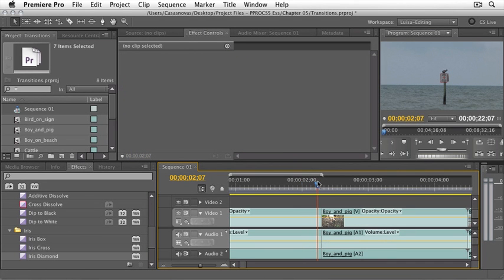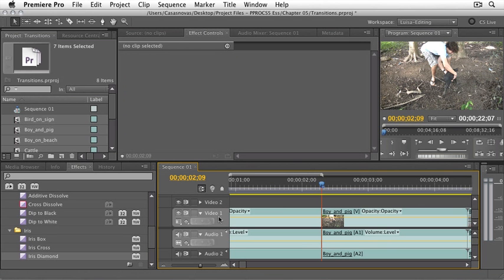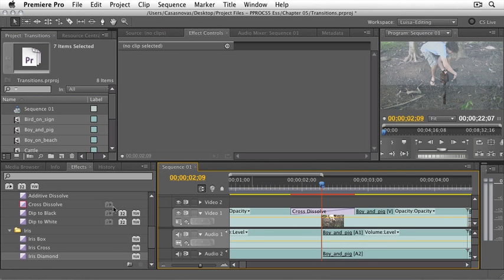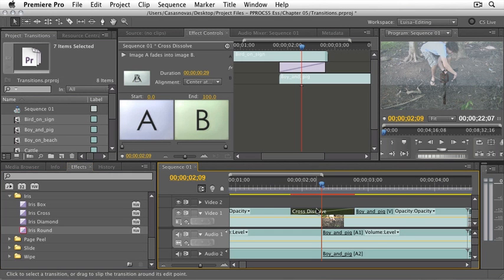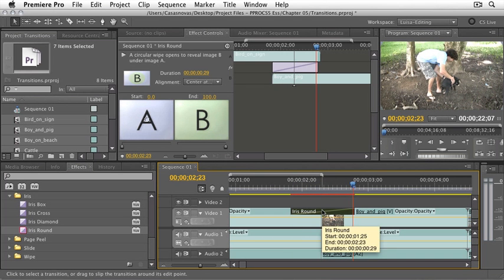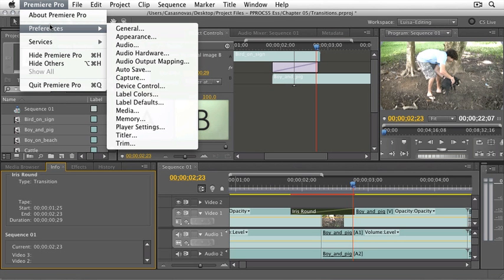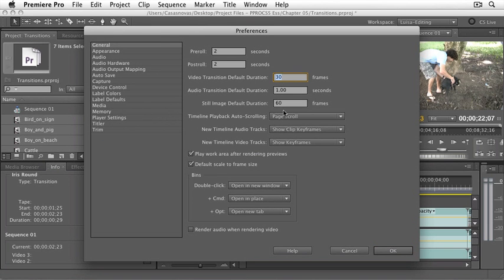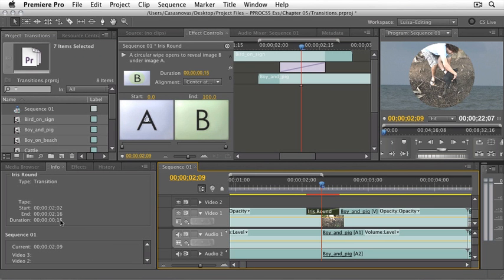premiere chapter 06 03